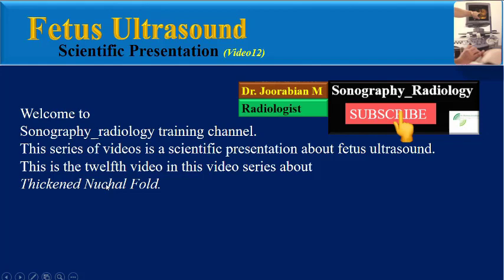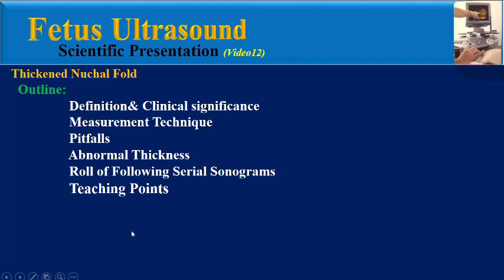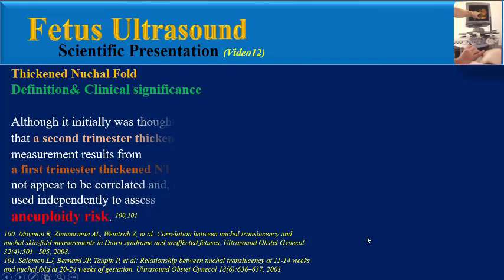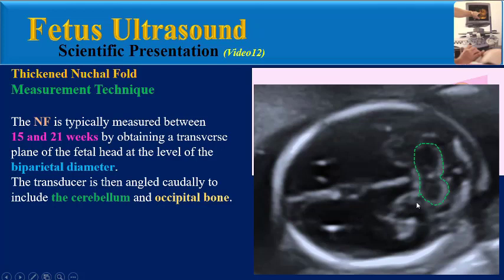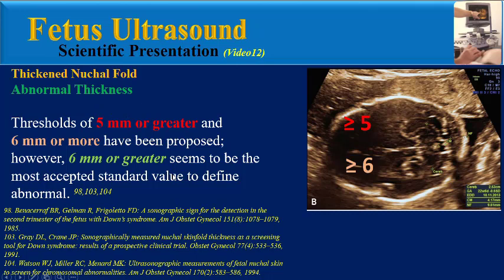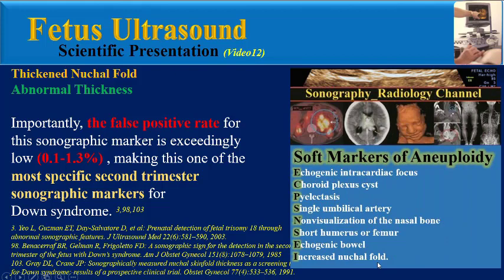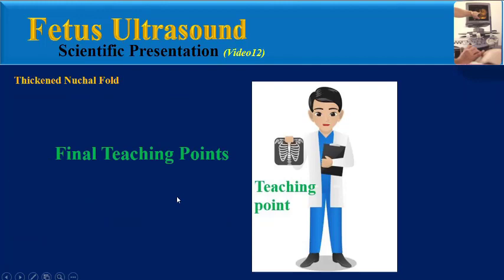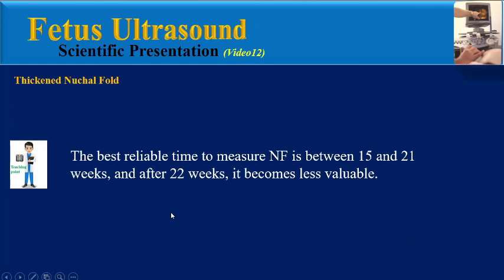Fetus Ultrasound, Thickened Nuchal Fold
Thickened Nuchal Fold

The excess skin in the fetal neck region which is characteristic of Down syndrome individuals can be observed by ultrasound as either increased nuchal translucency (NT) in the first trimester or increased nuchal skin-fold (NF) in the second trimester. In this video you can see definition& Clinical significance of thickened NF, the measurement technique of NF, pitfalls in measurement, abnormal thickness of NF, roll of following serial sonograms and teaching points. This series of videos is a scientific presentation about fetus ultrasound. This is the twelfth video in this video series about Thickened Nuchal Fold.